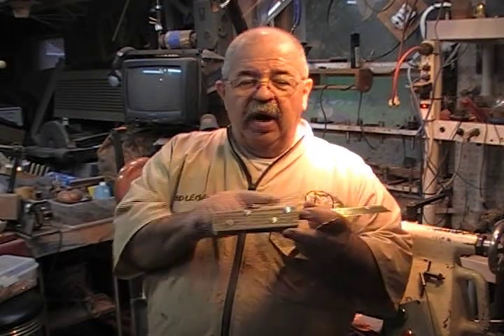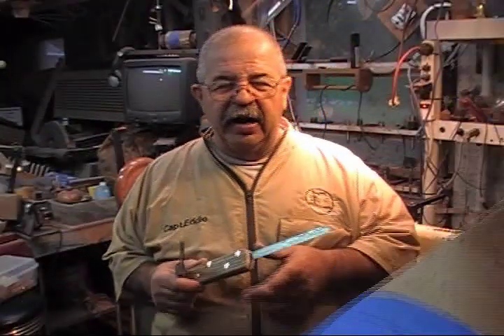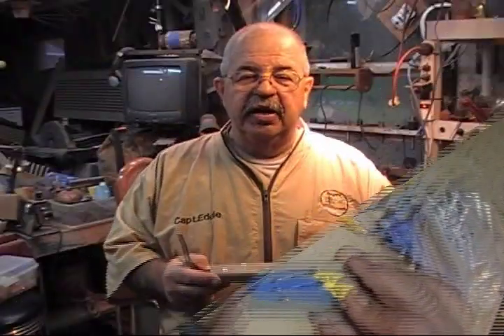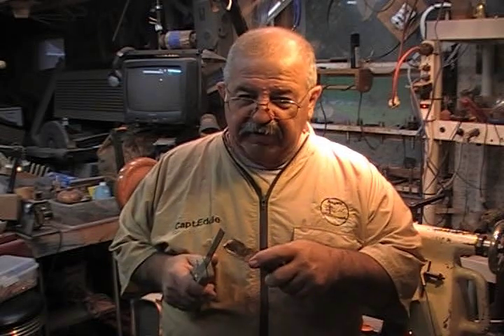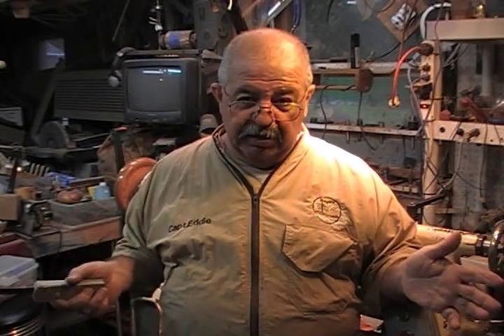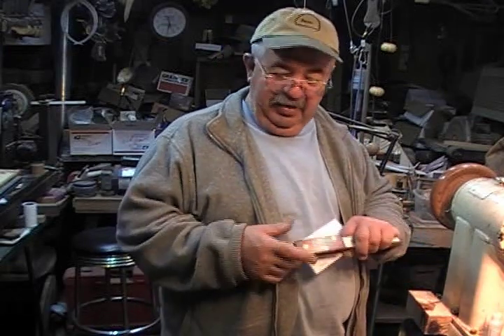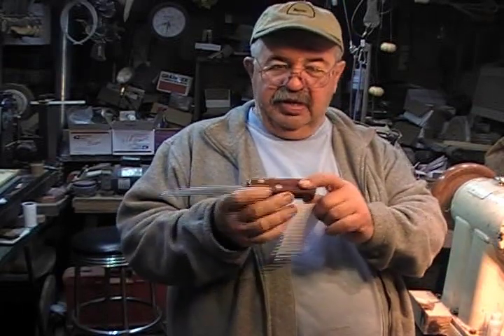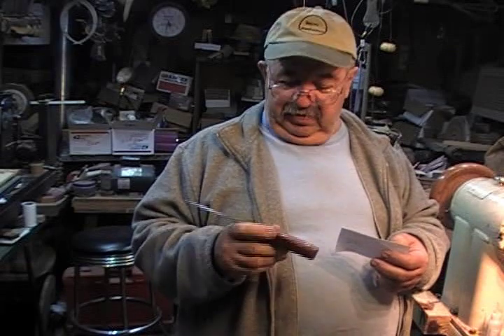thinpartingtool#2.avi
How to make your own really thin parting tool.  For under $10.00.